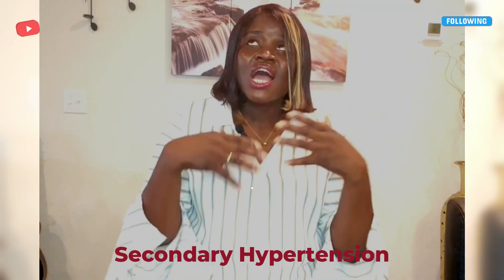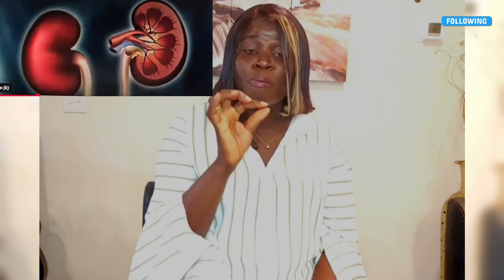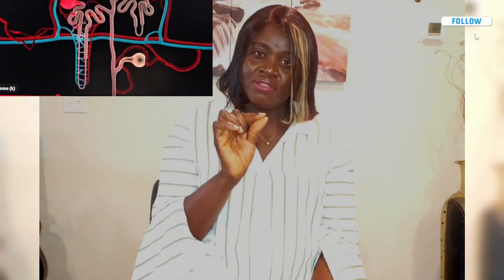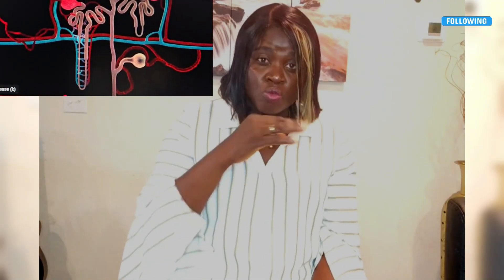"Secondary Hypertension Explained: What Your Body Might Be Telling You"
In this eye-opening video, we dive into the secondary causes of hypertension—those hidden health issues that could be secretly raising your blood pressure! If you've been managing your salt, stress, and lifestyle but your BP is still high, this video is for YOU.

👀 Learn about:
✔️ Medical conditions that cause high BP
✔️ Signs and symptoms to watch out for
✔️ Why it's important to dig deeper than just “primary hypertension”
✔️ What tests or steps to take next
✨ Don’t ignore the signs—your body might be trying to tell you something!